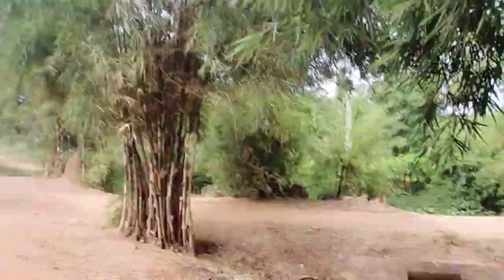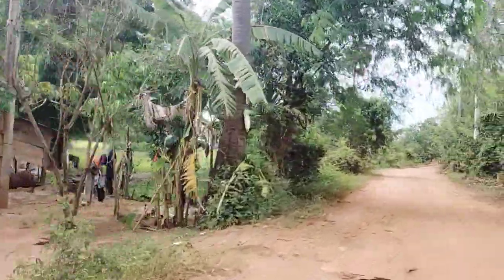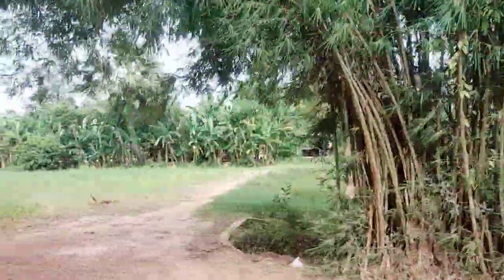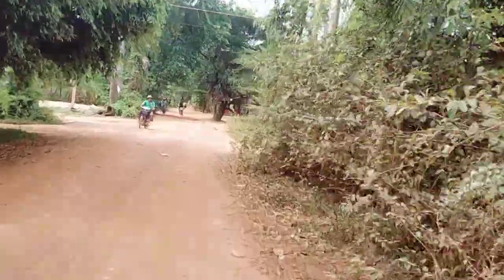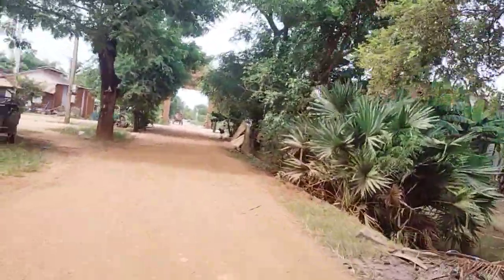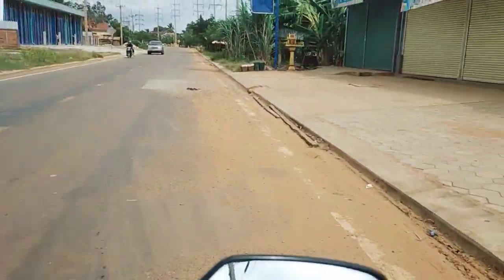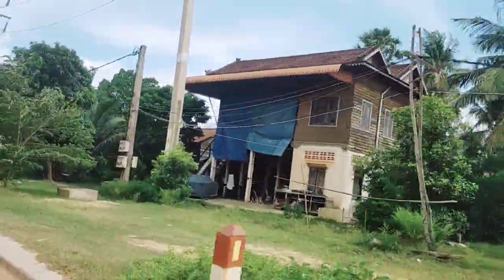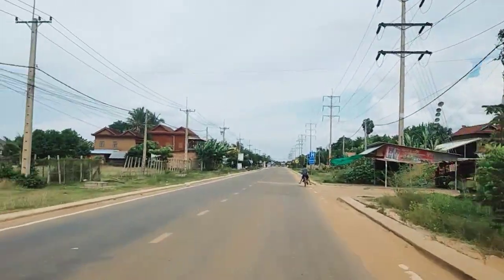ជិះម៉ូតូ តាមស្រុកស្រែ CAMBODIA Travel Highlights somboo village in siem reap